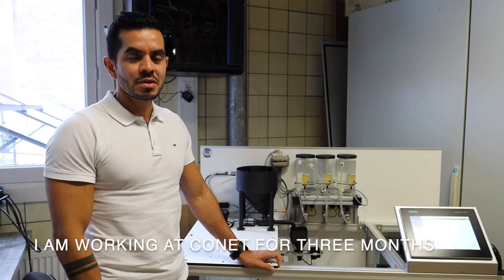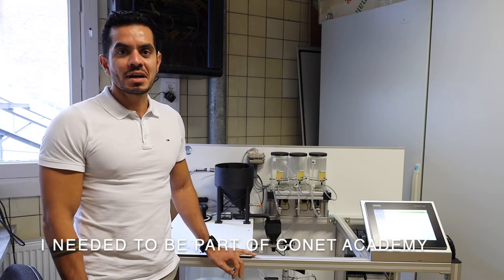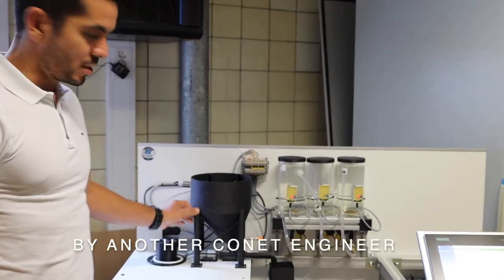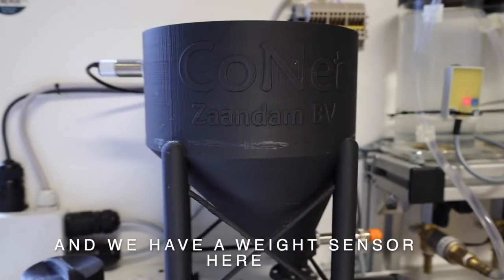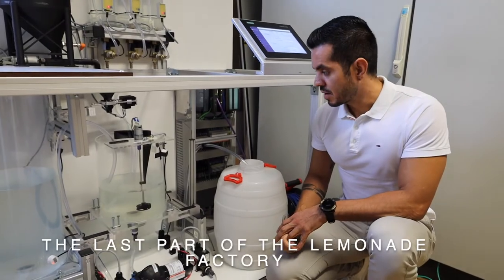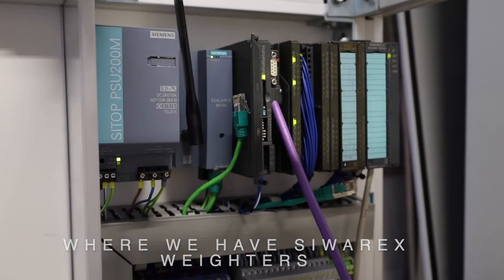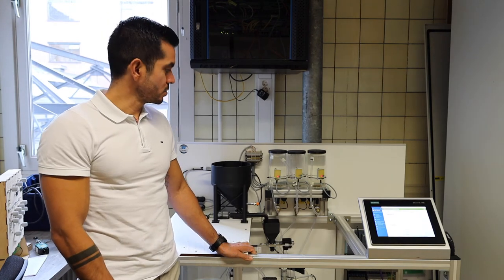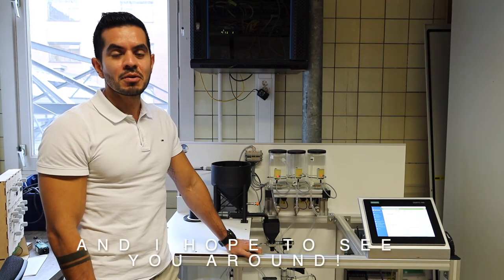CoNet | Lemonade Factory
Who is ready to know more about the 𝐋𝐞𝐦𝐨𝐧𝐚𝐝𝐞 𝐅𝐚𝐜𝐭𝐨𝐫𝐲 and our fabulous 𝐂𝐨𝐍𝐞𝐭 𝐀𝐜𝐚𝐝𝐞𝐦𝐲? 🎓🍋

You are in for a treat since this video combines both! Watch the video to learn how the Lemonade Factory works and what Edgar Josué Martínez Cabrera worked on during the CoNet Academy.

Do you want to have hands-on experience and become the best software engineer? 𝐉𝐨𝐢𝐧 𝐂𝐨𝐍𝐞𝐭 𝐀𝐜𝐚𝐝𝐞𝐦𝐲!